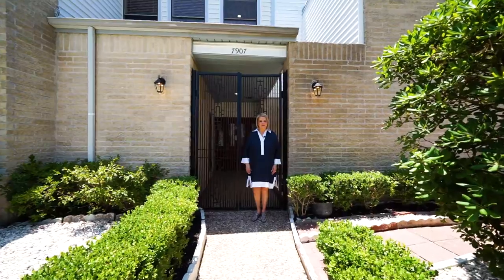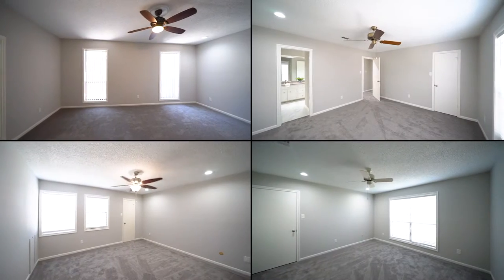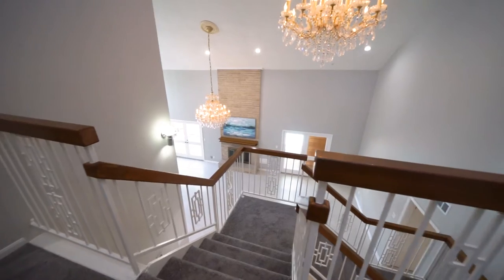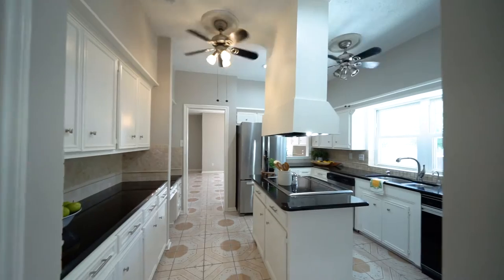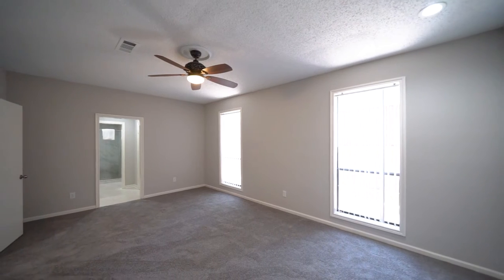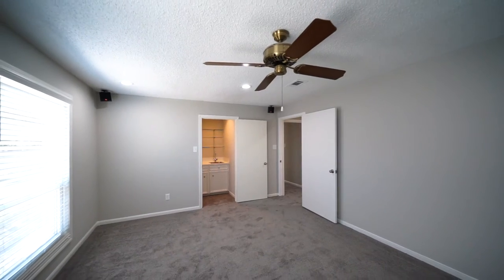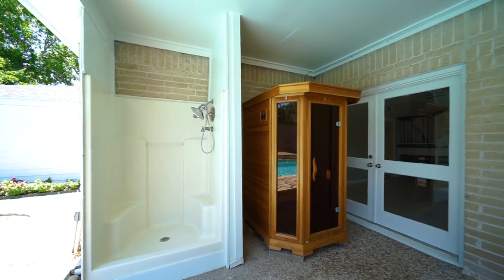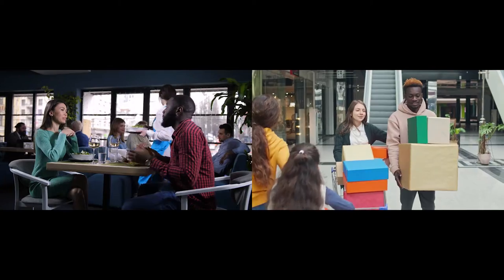7907 Albin Lane, Houston, TX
Gorgeous home with sparkling pool and spa features new interior paint & carpet, lighting & hardware, updated baths and terrazzo & tile floors in living areas. Open & airy floor plan has foyer with space for accent furniture, wrought iron staircase, study w/built-in desk could be 5th bedroom & formal dining with butler’s pantry. Spacious living room with high ceiling has wet bar & floor-to-ceiling gas log fireplace flanked by French doors overlooking the backyard. Island kitchen touts granite counters & tiled back splash, 4-burner glass cook top, double ovens, two dishwashers, walk-in pantry & refrigerator stays. Breakfast room w/serving bar leads to utility room w/sink & nearby second staircase. Owner’s suite has room for a sitting area & private granite bath has dual sinks, vanity, new walk-in shower & three closets. Game room up with wet bar, secondary bedrooms, updated baths & tons of storage. Backyard paradise has 28x12 covered patio with re-plastered pool, dry sauna & shower.